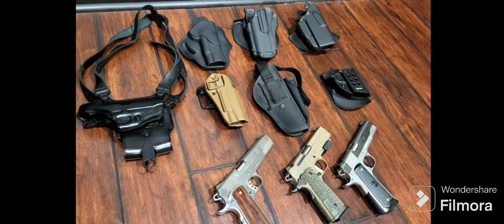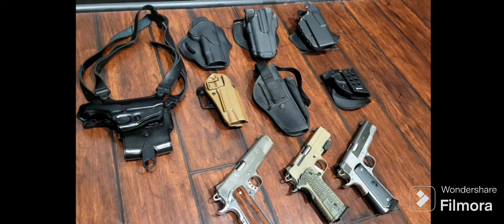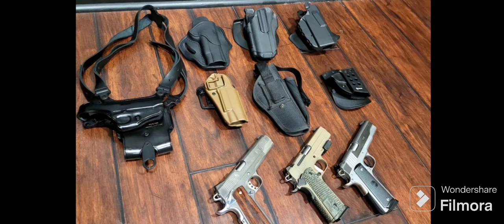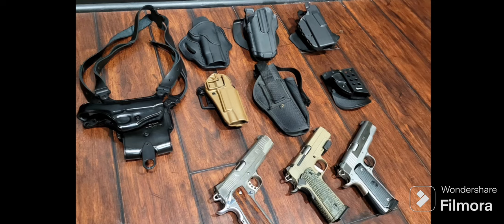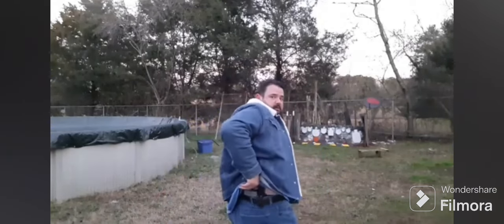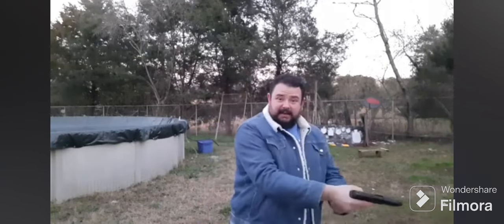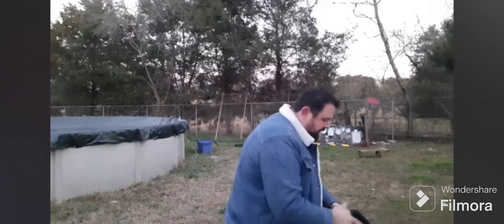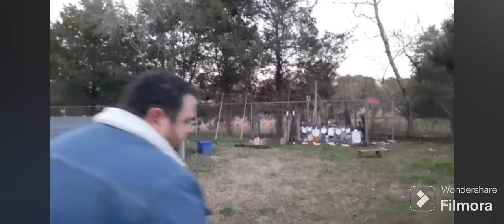4 basic shooting stances, and how I cycle and move through them. Some methods of carry.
4 basic shooting stances, and how I cycle and move through them.